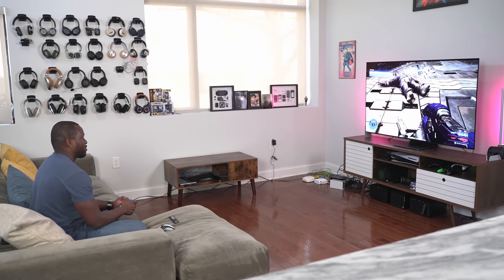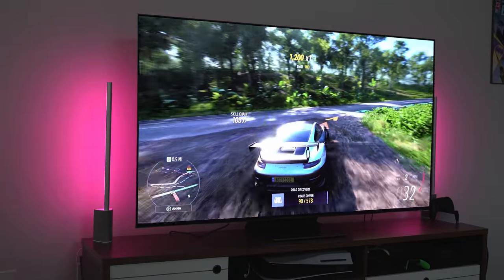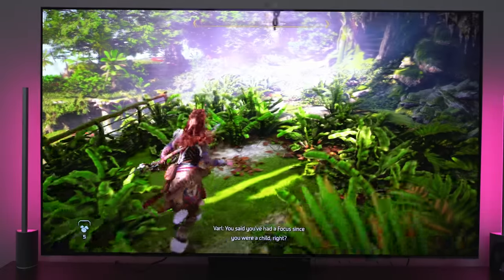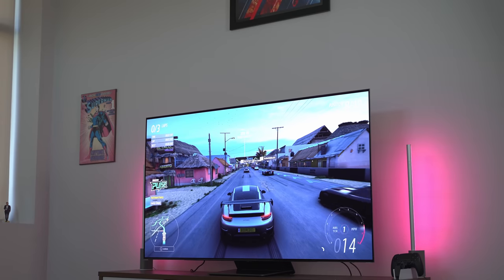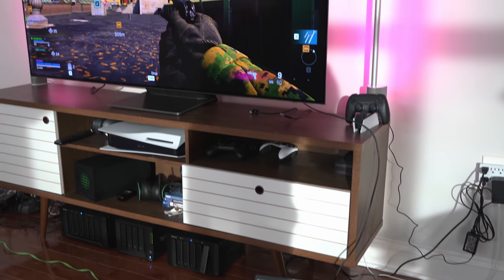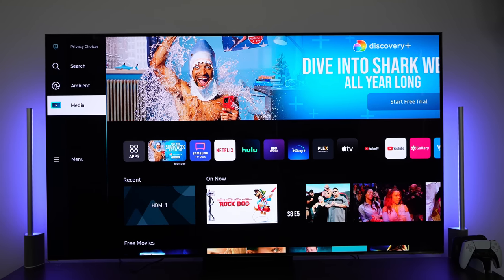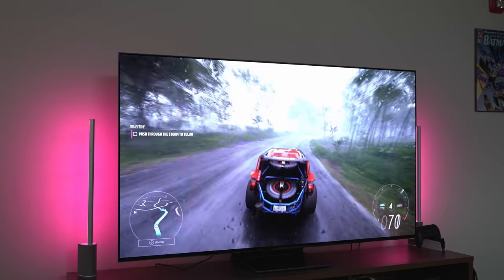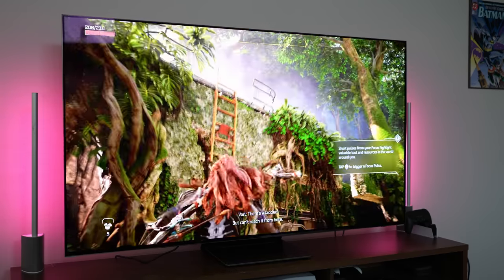Samsung S95B OLED Review: Best Gaming TV 2022???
The Samsung S95B OLED is here to set a new standard and might be the new king of TVs when it comes to gaming. let's take a look.